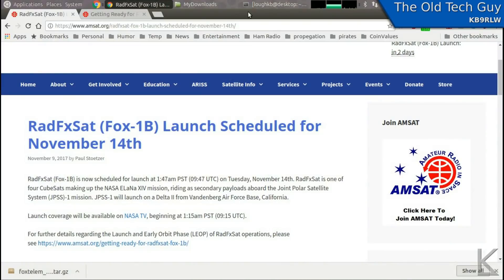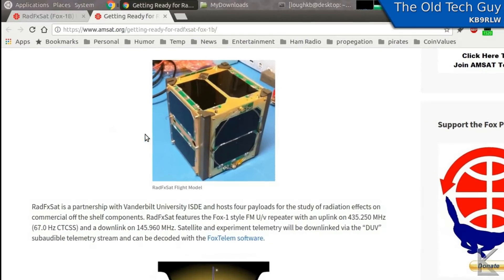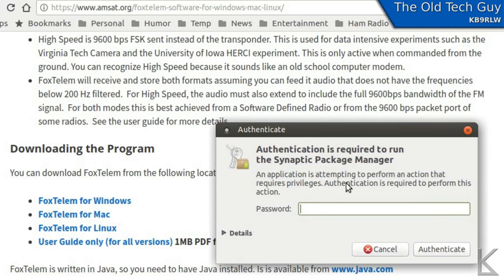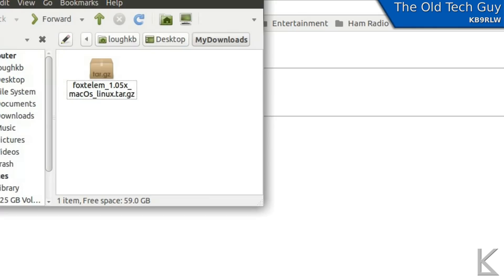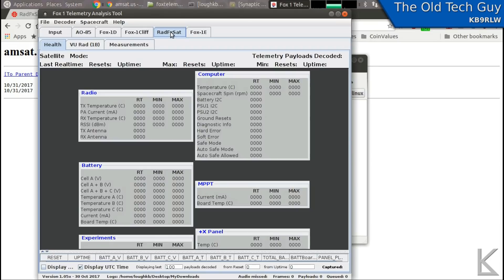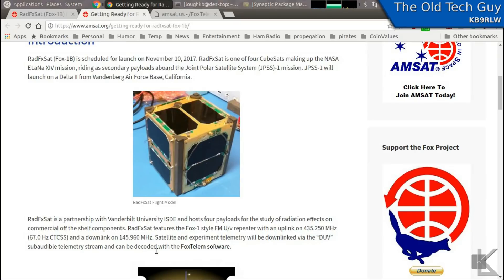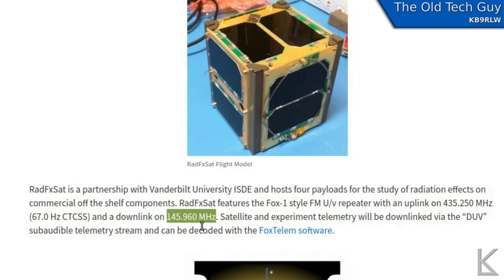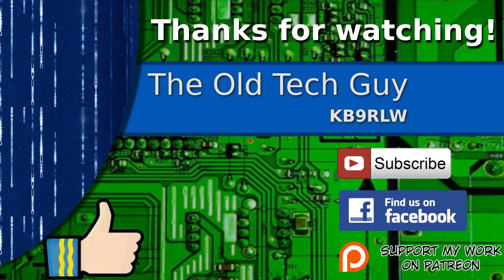Ham Radio - RadFX a new cubesat launching 11-14-2017 and you can help with telemetry!